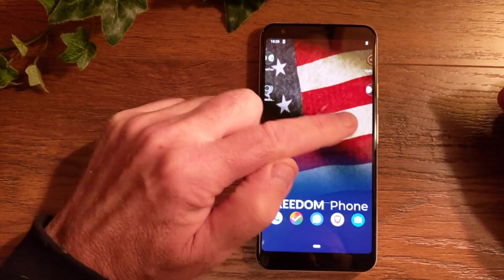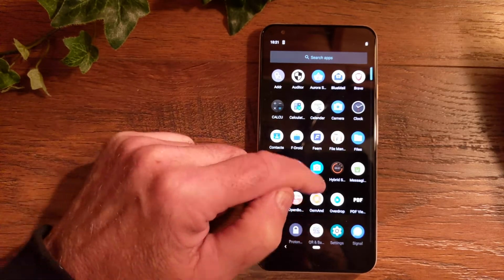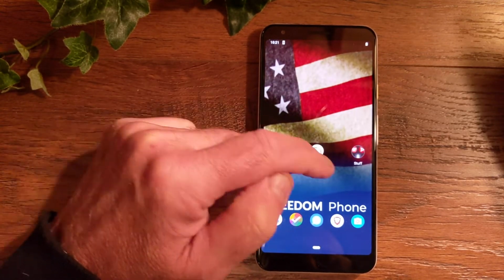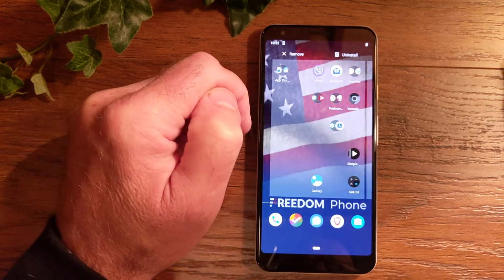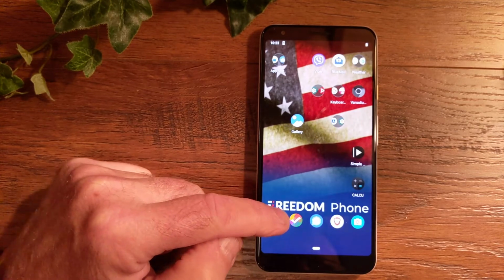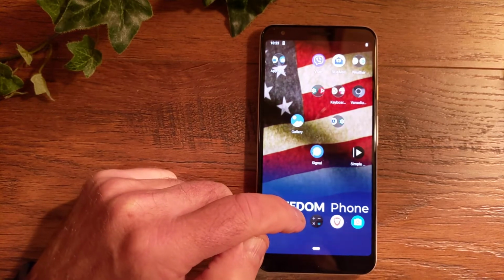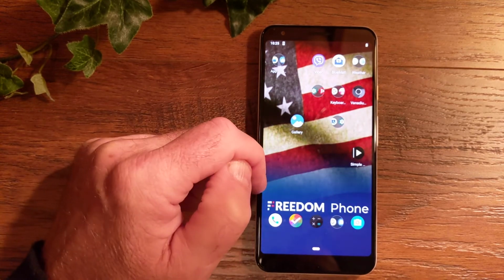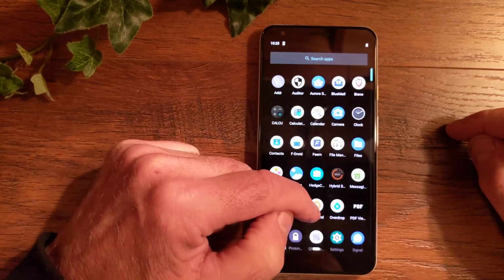Home page icons